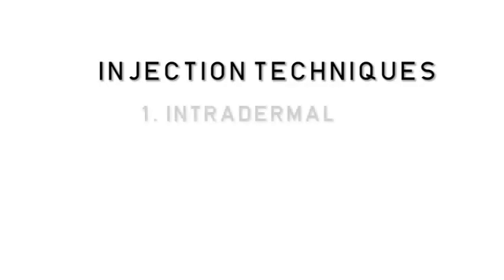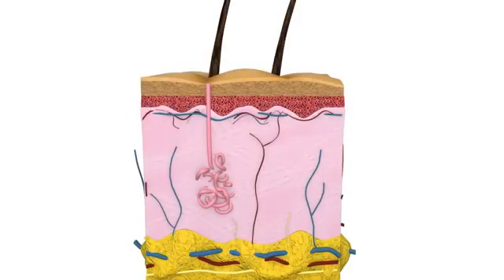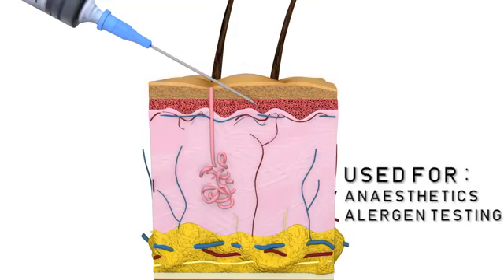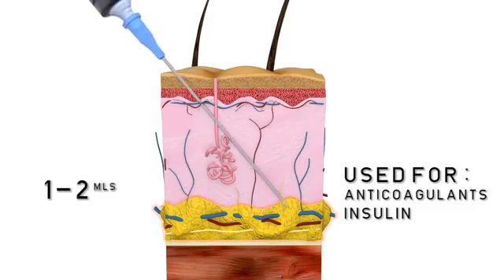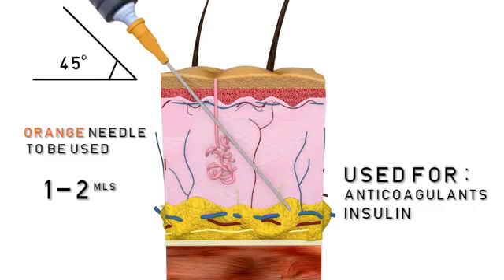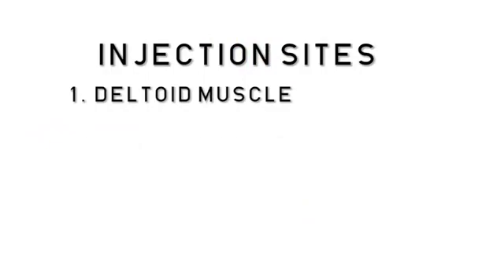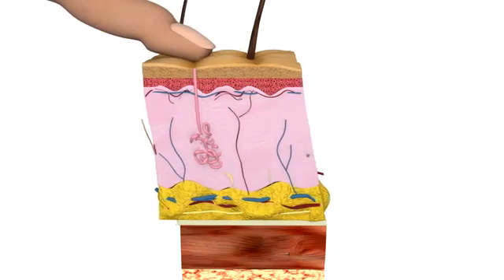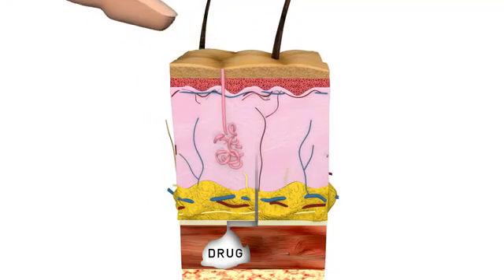Injection techniques education || all types of injection in 3 minute || By Dr. SF lectures